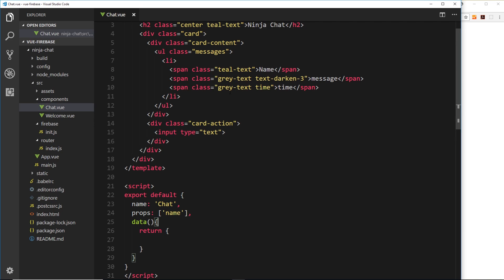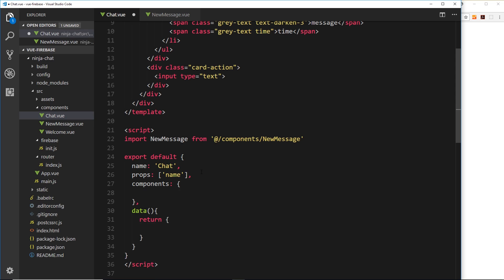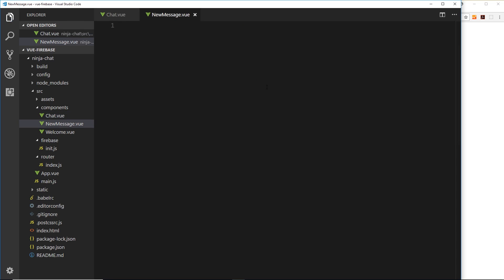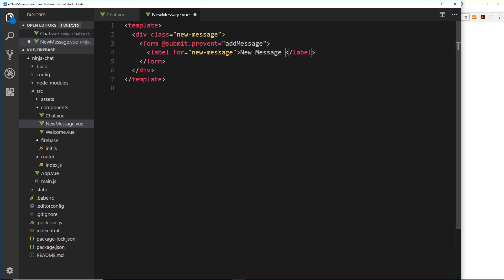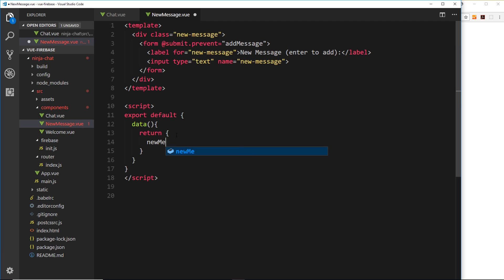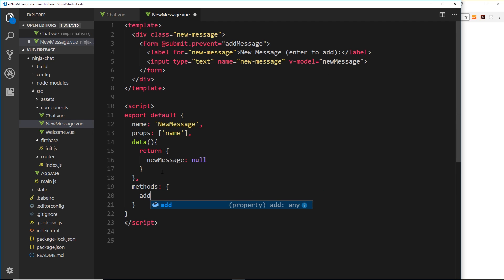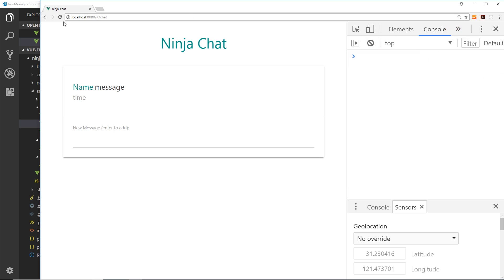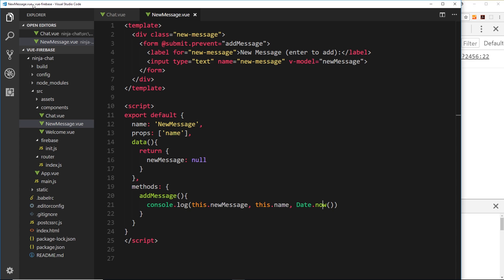Vue & Firebase Real-time Chat (Preview) #8 - New Message Component